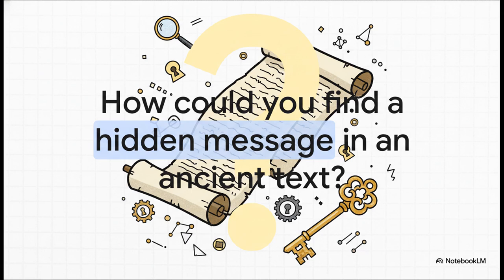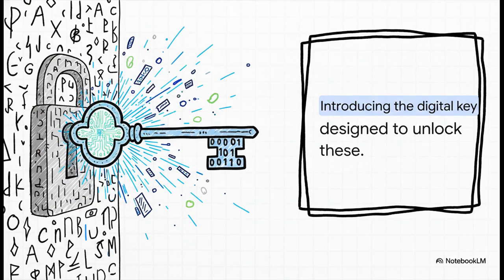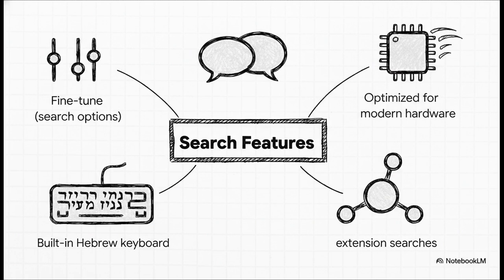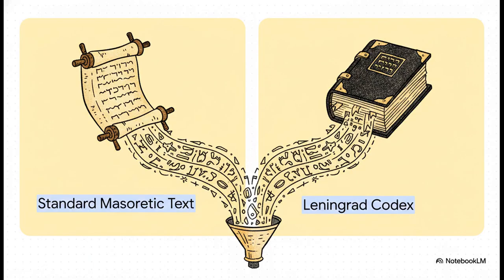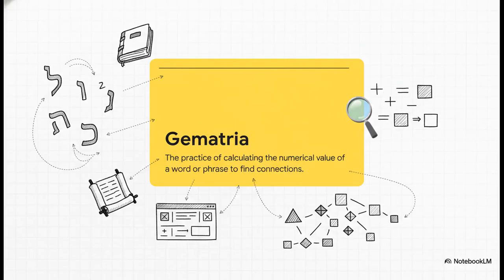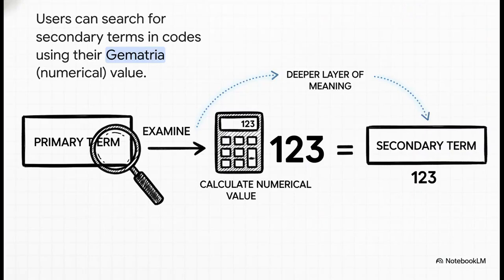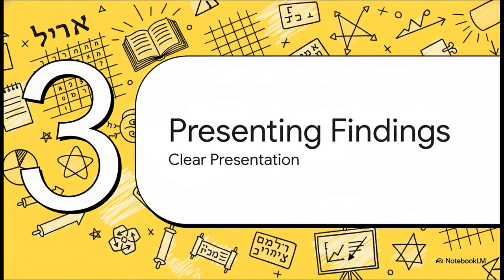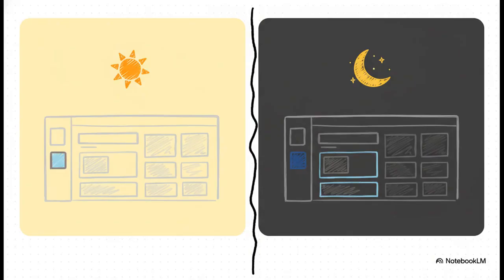The Bible Code Software